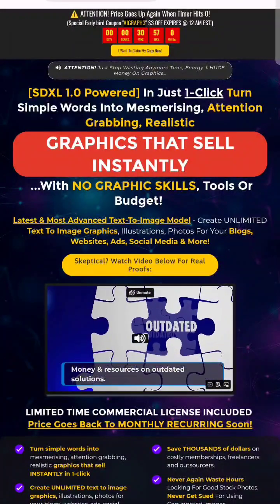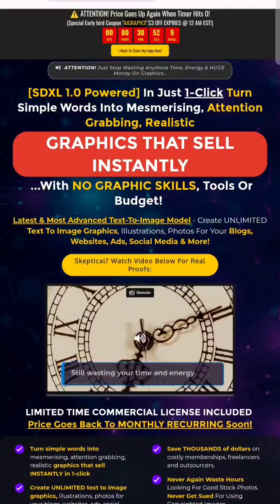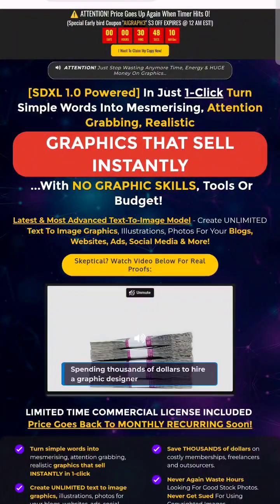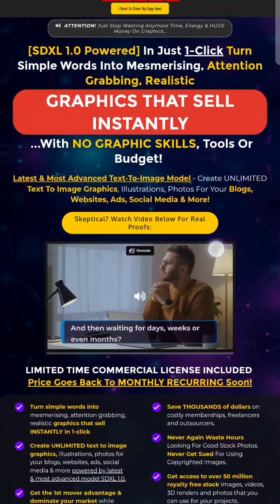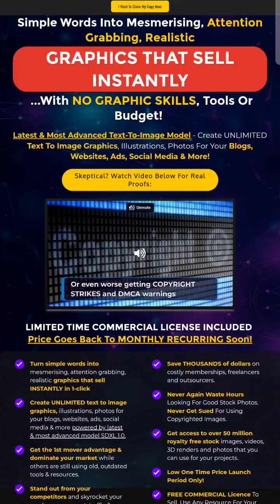AI Graphics Factory Review Should you buy it